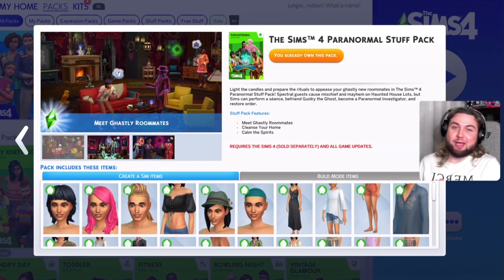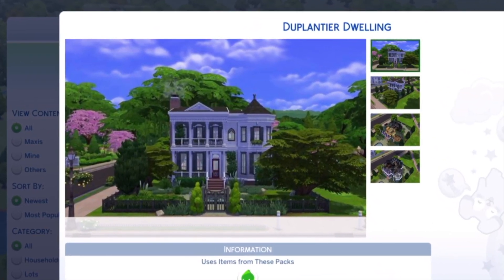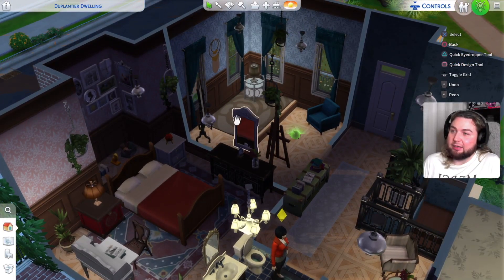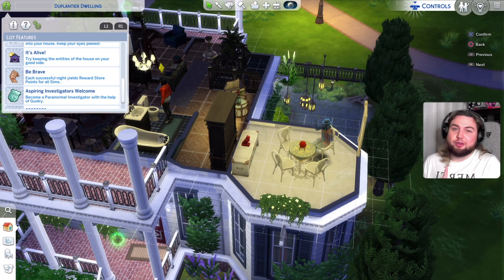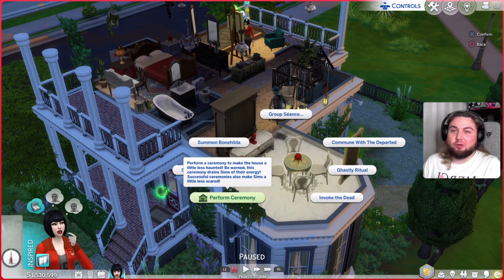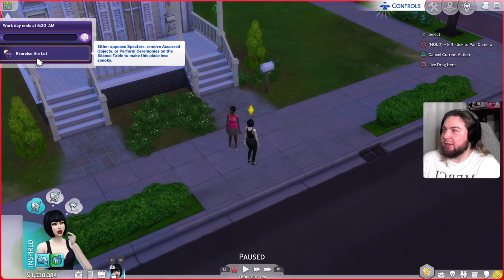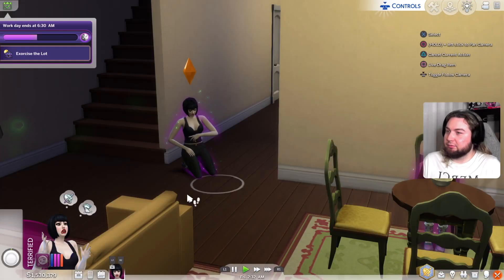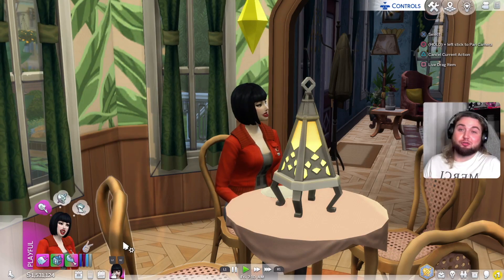The Sims 4: Paranormal Stuff | FIRST TIME PLAYING | REACTION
The Sims 4: Paranormal Stuff is the eighteenth stuff pack for The Sims 4. It marks the introduction of the medium skill, the paranormal investigator freelance branch, haunted houses as well as the return of the Bonehilda NPC to The Sims series, previously found in The Sims: Makin' Magic and The Sims 3: Supernatural. Its trailer premiered on January 12, 2021 and was released on January 26, 2021 for PC and consoles. The pack's theme and contents were derived from the "happy haunts" theme from the second community stuff pack vote.

CHAPTERS
00:00 - Intro
01:40 - About Duplantier Dwelling
05:03 - Haunted House Residential Lot Type
07:42 - Paranormal Investigator Freelance Career
08:18 - Medium Skill
08:39 - Seance Table
10:16 - Guidry
11:01 - Paranormal Investigator Gig
15:47 - General Feedback
16:07 - Choosing next pack for review
17:25 - Final Thoughts